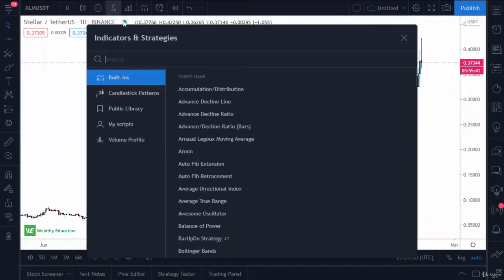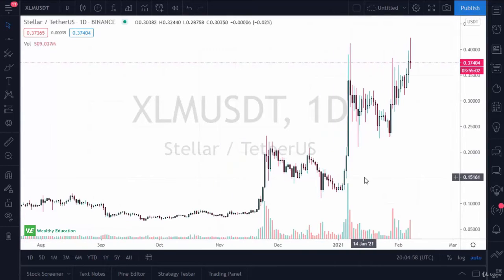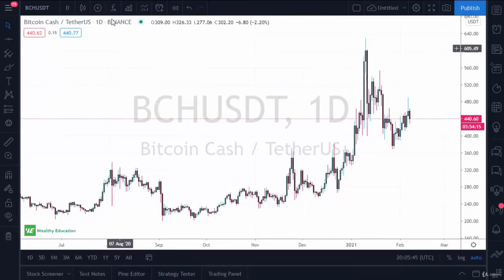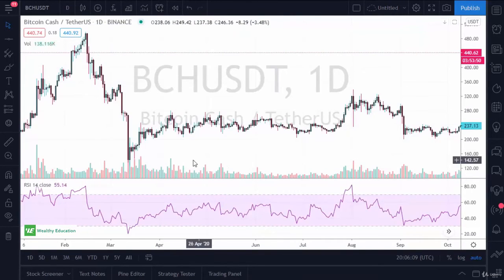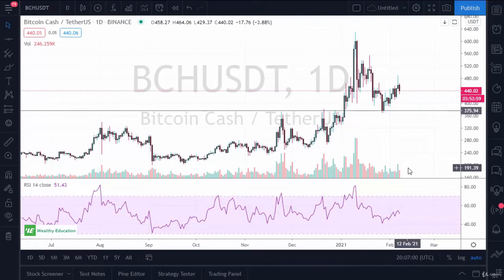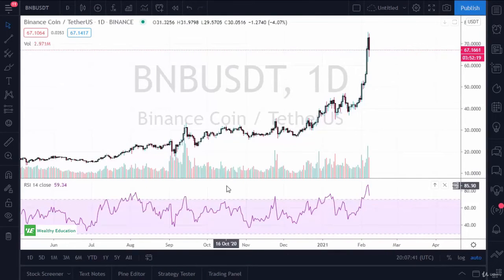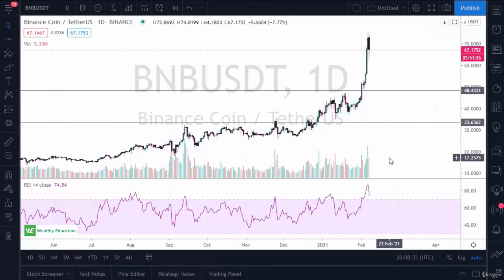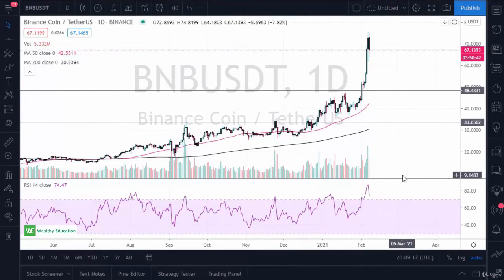11 - How to Trade Based on Volume | Crypto Trading Strategy | Crypto Trading Strategies